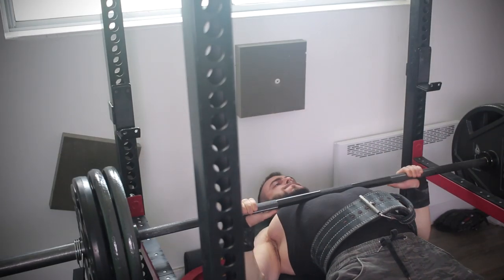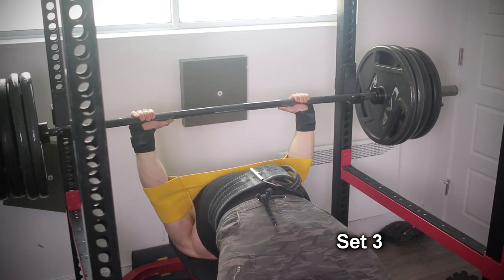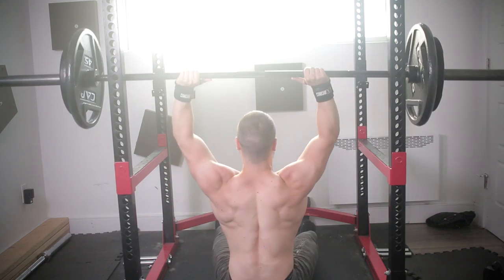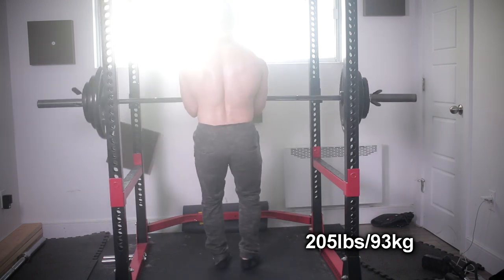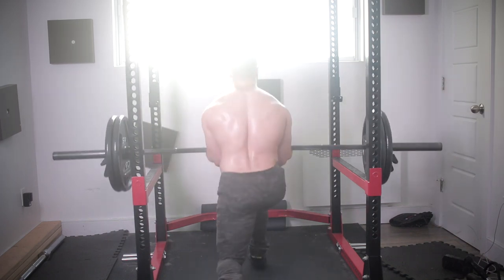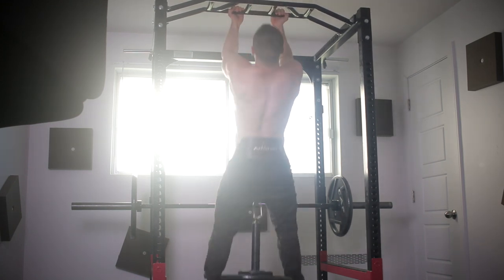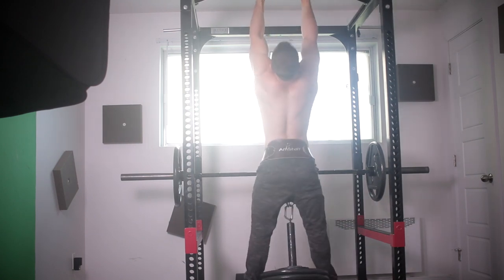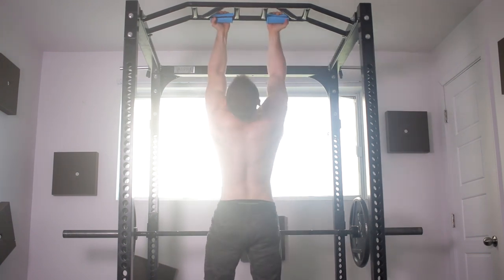Short & Intense Full Body Workout!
3x1 @90-95% Boar Slingshot Bench
4-5x3 Ramping Z-Press
3x10 Ramping Zercher Lunge
5x5 Close Grip Weighted Chinup
2x15 One Arm Face Pull + Pushdown Superset
2x15 Fat Grip Chinup
2x15 Leg Curl + Leg Raise Superset